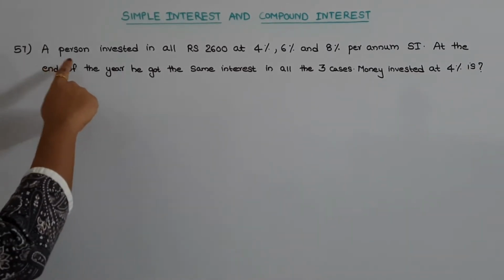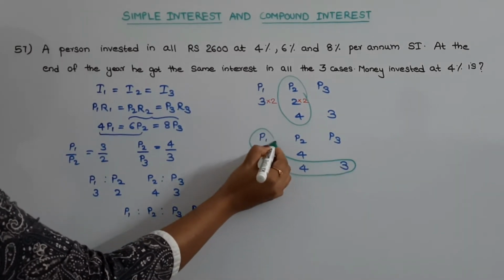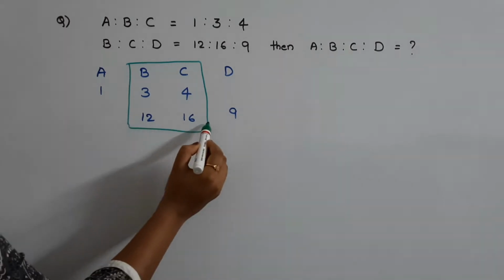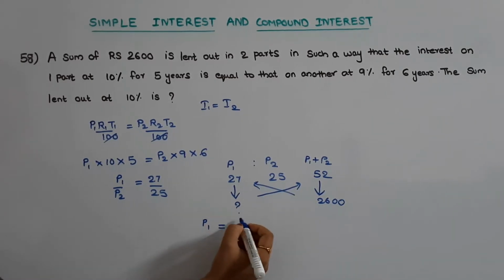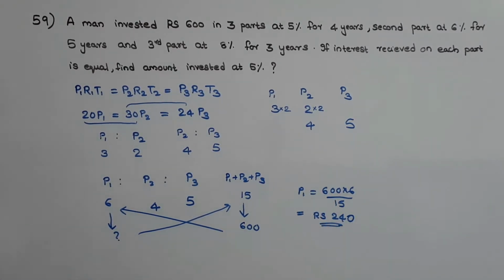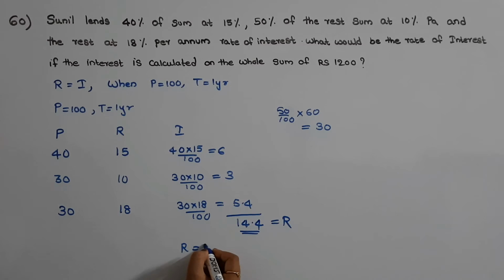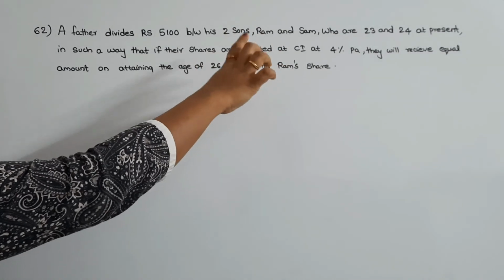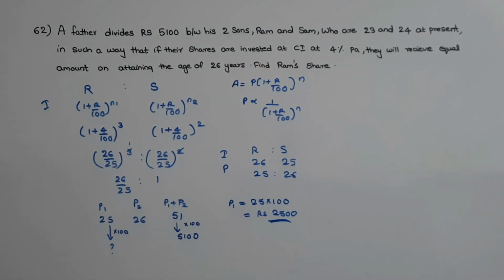EP:12 Simple Interest & Compound Interest Shortcuts-Part 7/For Competitive Exams/Solution in Seconds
This video explains shortcut method to solve problems  of Simple and Compound Interest. We have covered Concept and all types of questions with shortcuts to solve them easily.